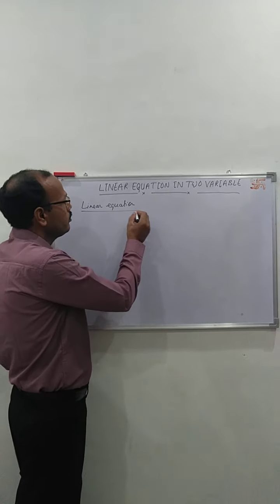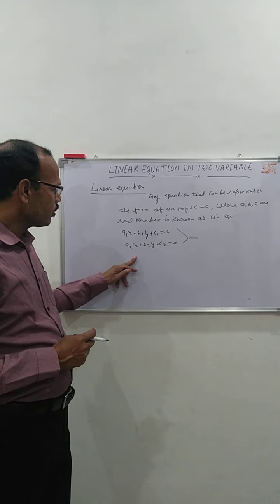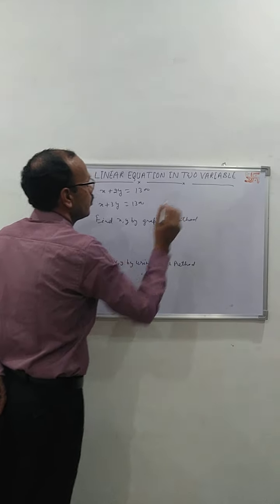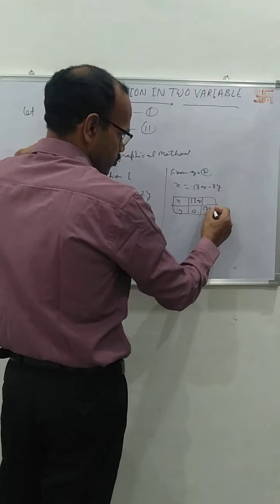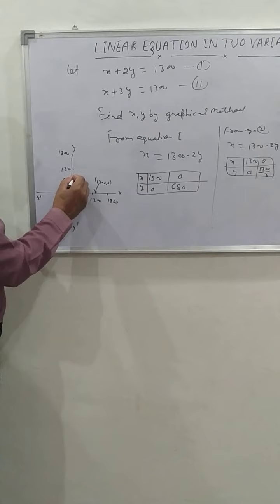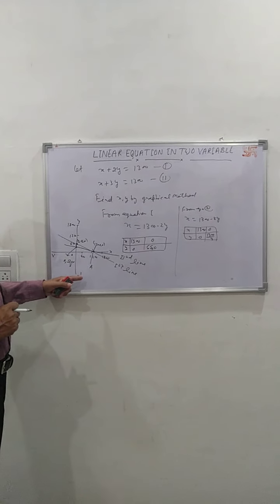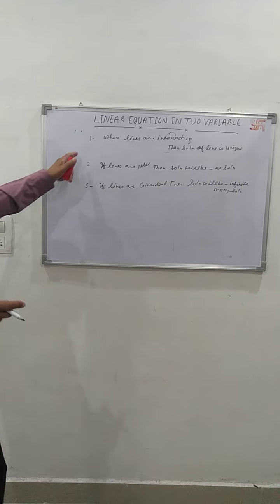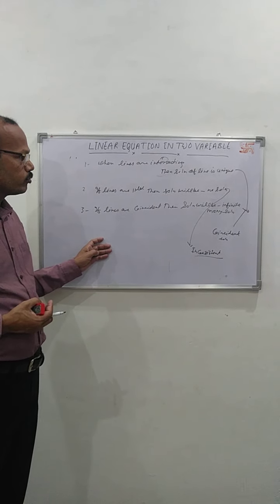Linear equation in two variable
Hello students